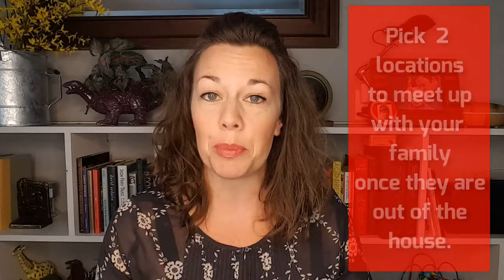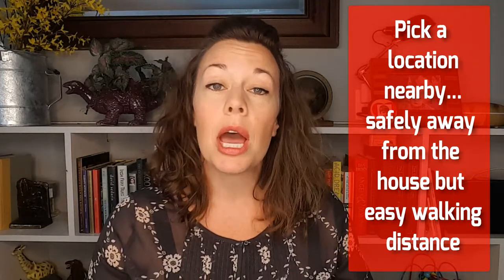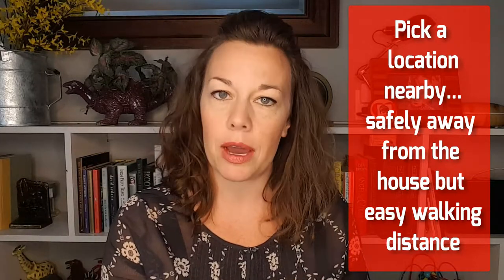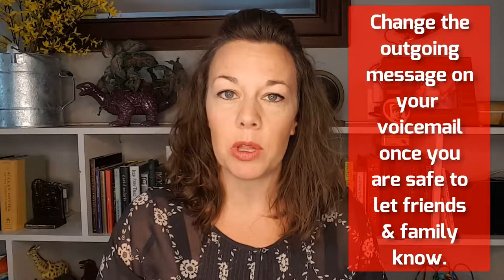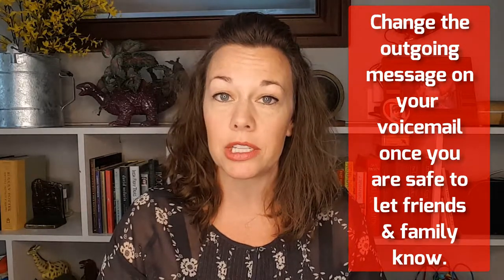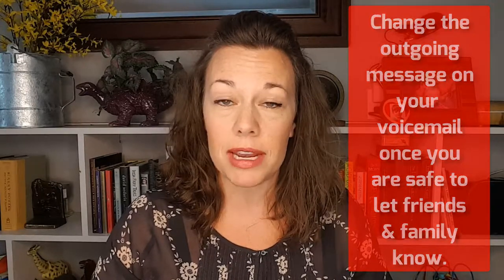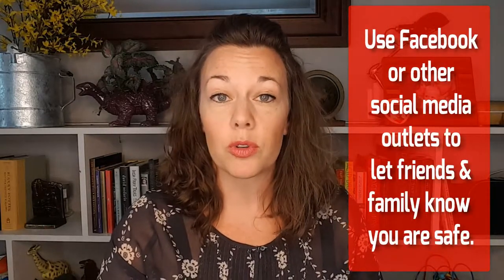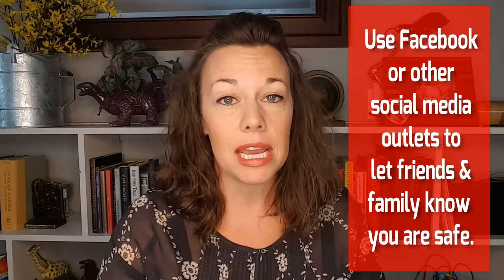Creating a Family Emergency Plan - Organizing in Case of Emergency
Does your family have a plan in place in case of emergency?

September is Emergency Preparedness Month and I would like to give you some ideas to help you and your family prepare for any unforeseen circumstances.  Today we will talk about creating a family emergency plan in case you need to LEAVE your home because it has become unsafe.

I cannot stress how important it is for you to discuss this with your family.  Even the smallest child needs to hear how he or she is supposed to exit the home in case there is a fire or some other emergency that makes the home unsafe.  They need to know where to meet up with the family in case they didn't all exit together.  And it is very important to know how to contact out of town relatives and family to let them know that you are in a safe place an out of harms way.

Also, here is the link to the Red Cross Safe and Well site I mention in the video